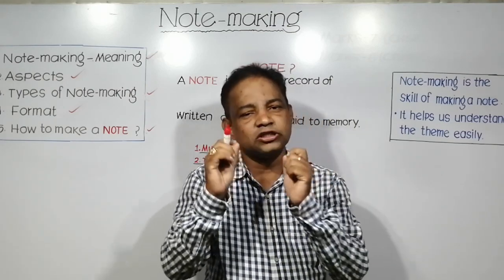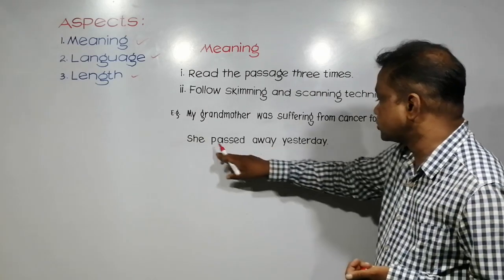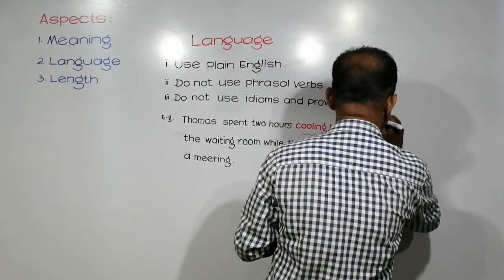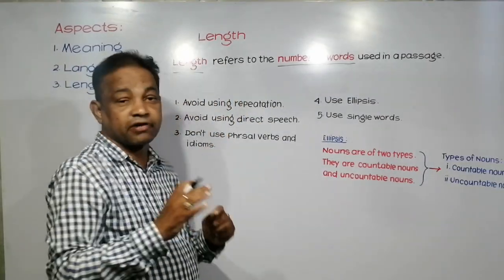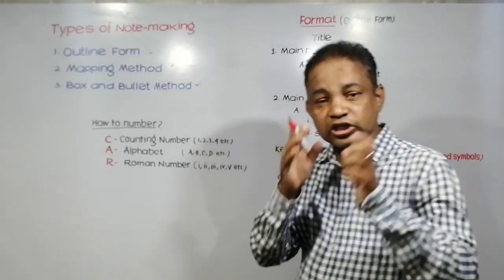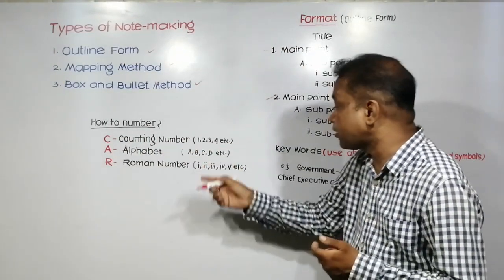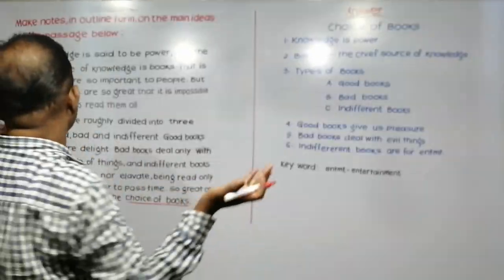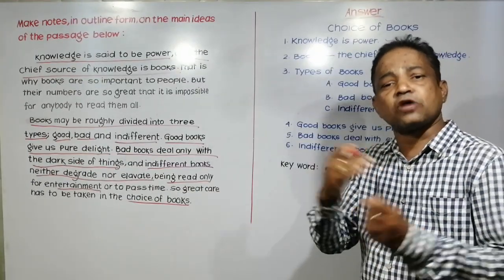Dr. Rana's NOTE-MAKING for 12th/+2 Students with Easy Tricks.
This video helps 12th or +2 students understand Note-making easily.